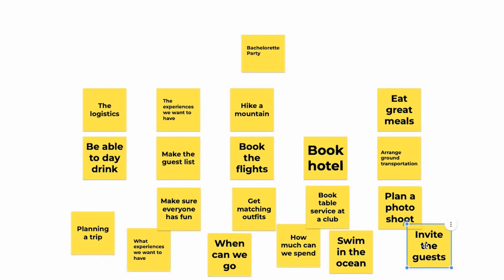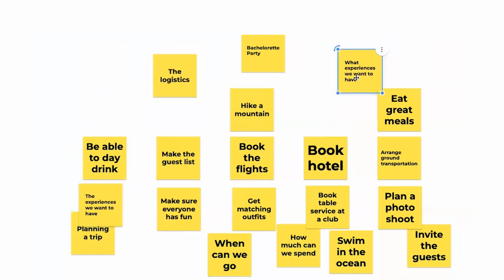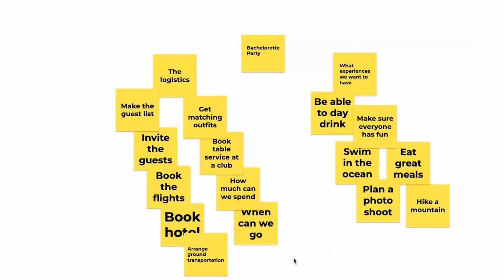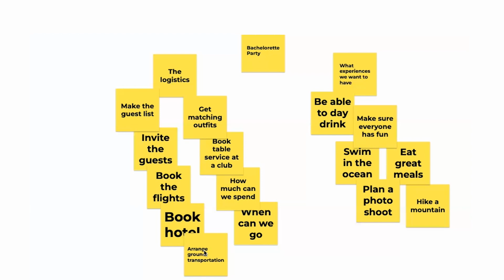The Essential Guide to Simplifying Big Marketing Concepts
Discover the power of clear communication and strategic messaging in our latest YouTube episode. Join brand strategist Andrea Reindl as she shares a proven method for distilling complex ideas into essential concepts with no fluff. The Essential Guide to Simplifying Big Marketing Concepts!

Learn how to effectively communicate your big idea to your ideal target audience, fostering understanding and building brand loyalty.

Click the link below to sign up and unlock valuable insights for your brand strategy. Don't miss out on this opportunity to enhance your communication skills and make a lasting impact.

0:00 Intro
1:10 Marketing can be like a puzzle
2:19 Step 1: Empty the working memory
2:50 Step 2: What's the BIG idea?
5:39 What about roadblocks?